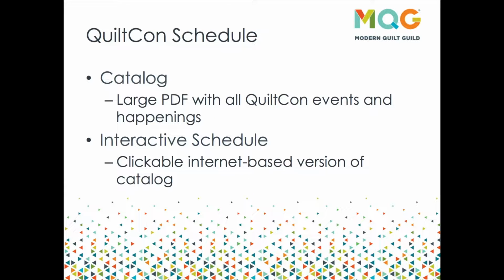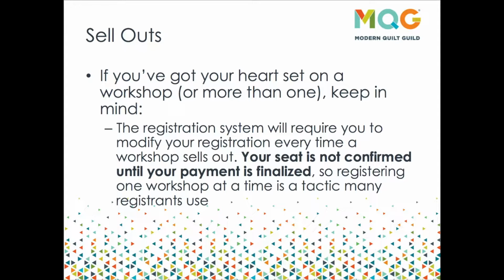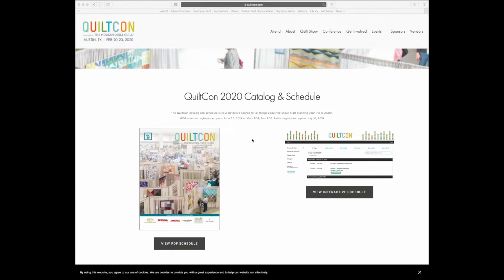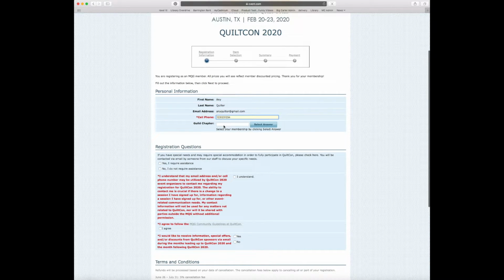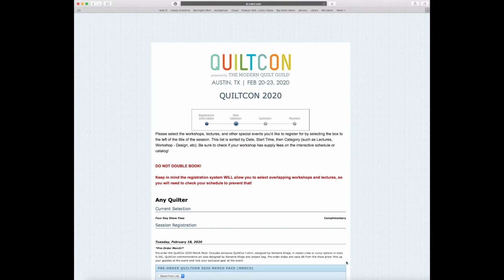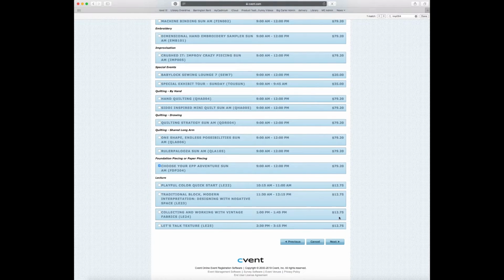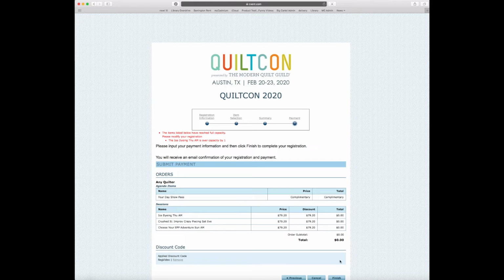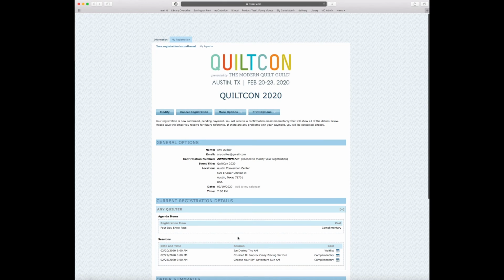QC2020 Registration Walkthrough